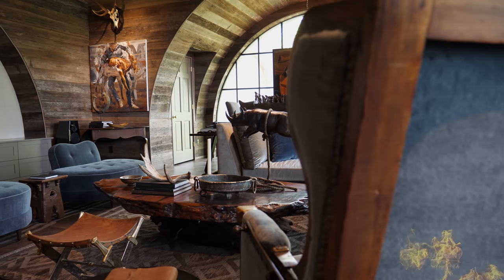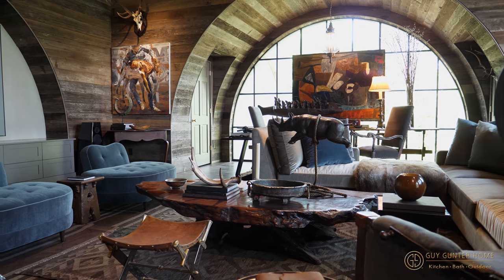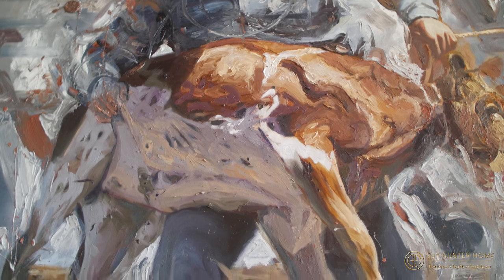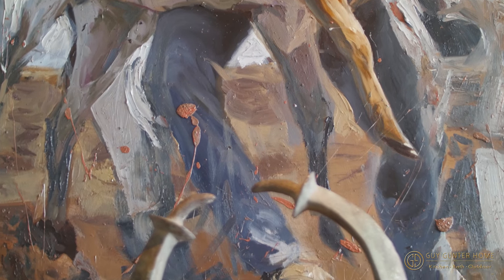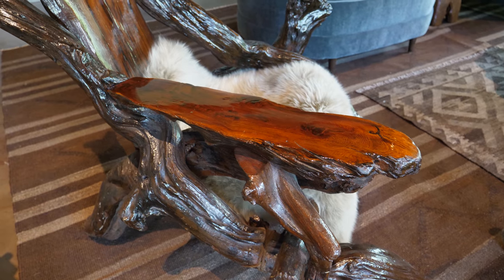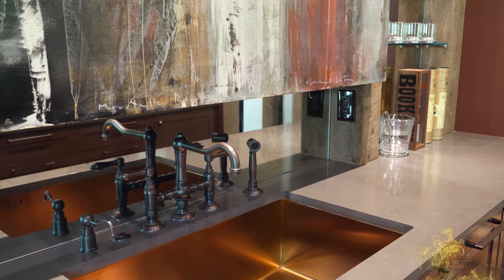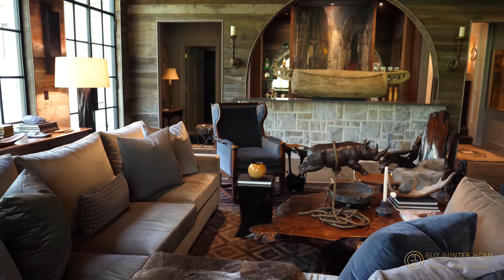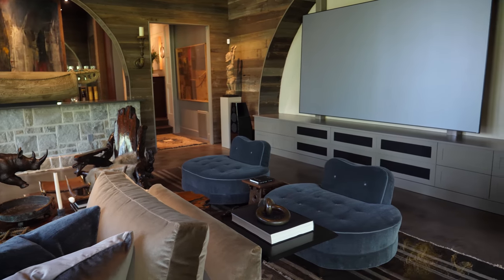2017 Showhouse Designer | William Peace [Interview]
We sit down with designer William Peace and he tell us his inspirations behind his designs for the man cave at this years Southeastern Designer Showhouse & Gardens.

ABOUT the Southeastern Showhouse & Gardens
A Spring showhouse in Atlanta showcasing the best design talents in the Southeast. Presented by Atlanta Homes & Lifestyles. Developed by Benecki.

ABOUT AH&L
Atlanta Homes & Lifestyles is the premier home, style and design magazine of Atlanta + the Southeast. It is a definitive guide to Atlanta’s hottest homes, top design professionals, premier showrooms, delectable restaurants, residential real estate and cultural events.